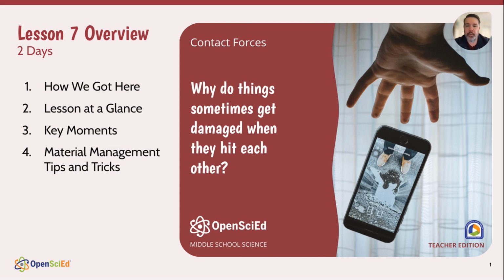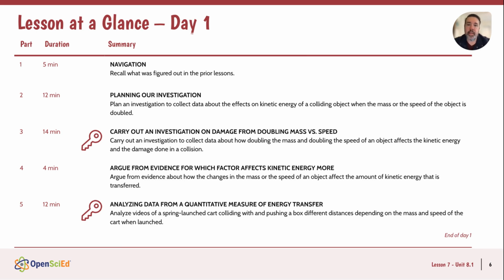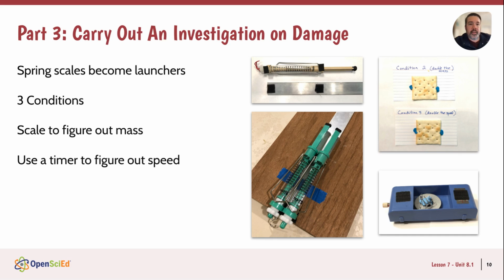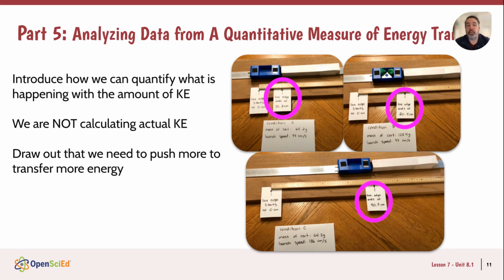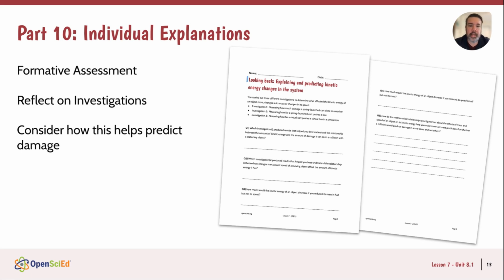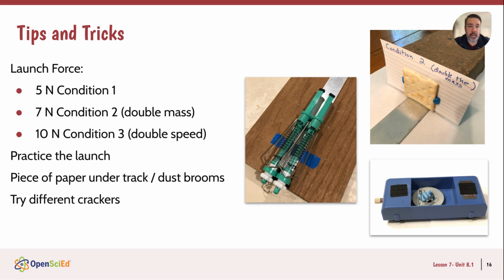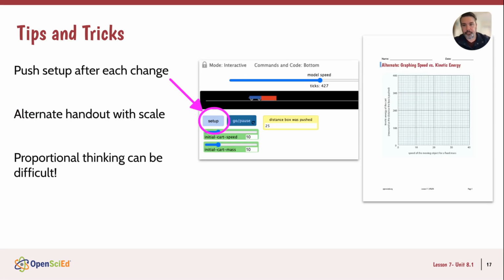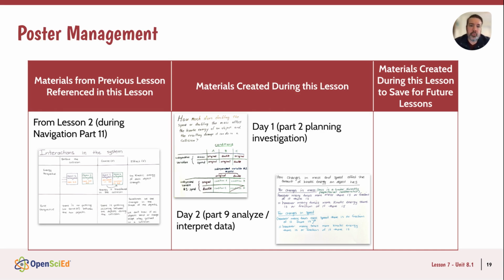Unit 8.1 Lesson 7 Planning Video | OpenSciEd On-Demand Resources